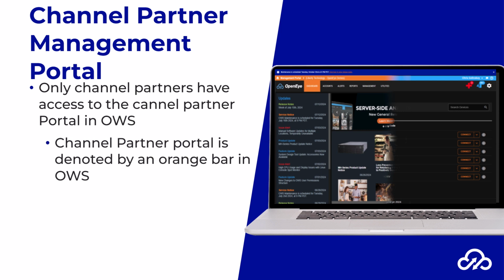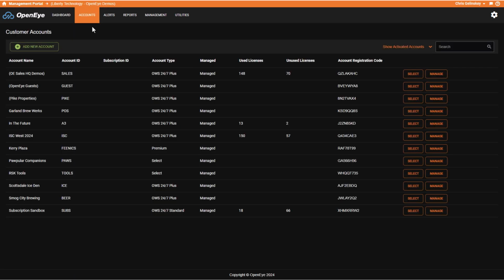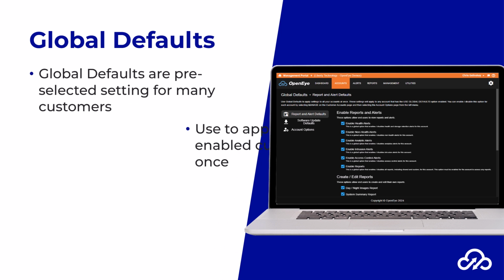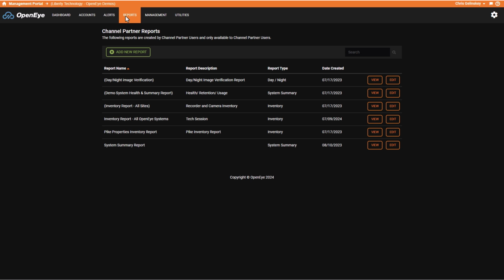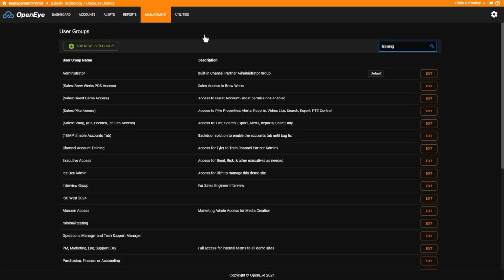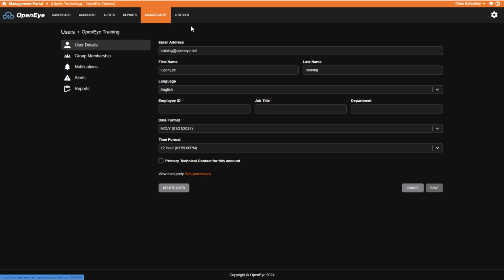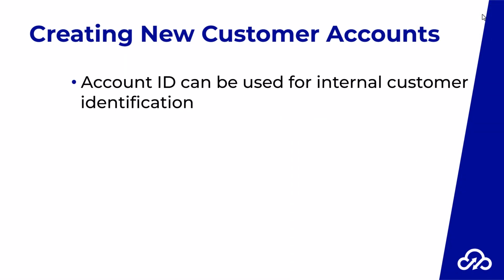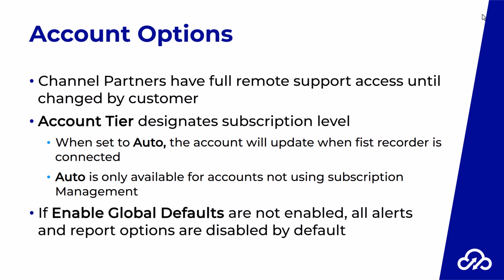OWS Channel Partner Portal Management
Learn how to navigate and master the OpenEye Web Services (OWS) Channel Partner Management Portal. This lesson covers everything from creating customer accounts to managing user groups and setting up global defaults.

In this video, you will learn:
• Dashboard Overview: Understand the difference between partner (orange) and end-user (blue) workflows.
• Account Management: How to create new customer accounts and use Global Defaults for consistent settings across your portfolio.
• Alerts & Reports: Setup System Health alerts and automated reports to monitor inventory and performance.
• User Permissions: How to create User Groups, manage individual permissions, and set up two-step verification.
• Security & Settings: Configure password requirements and remote support options.

This guide is essential for Channel Partners looking to streamline their OWS management and provide better support to their customers.